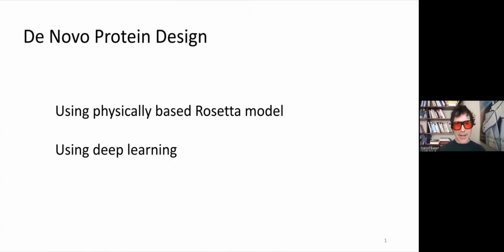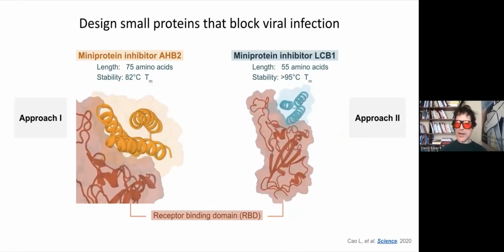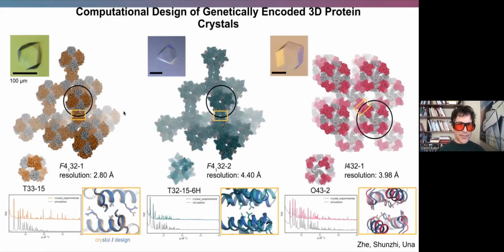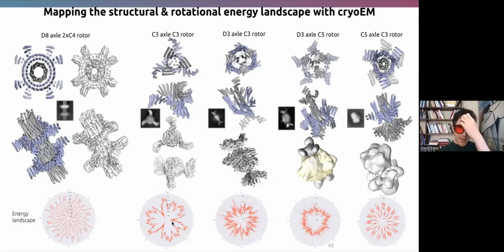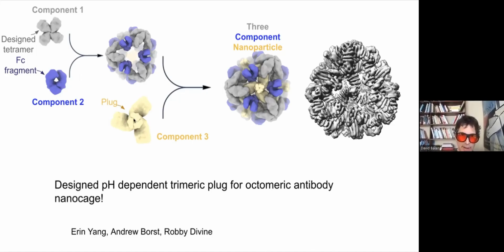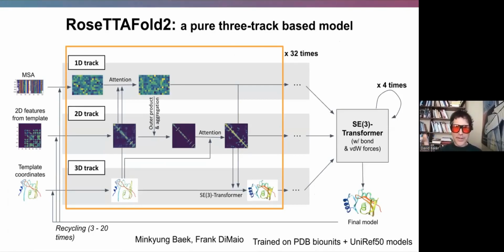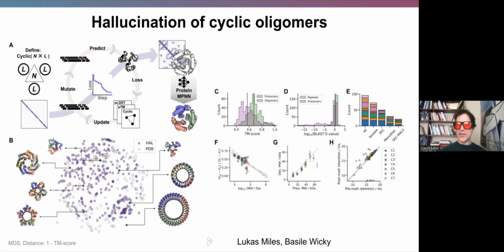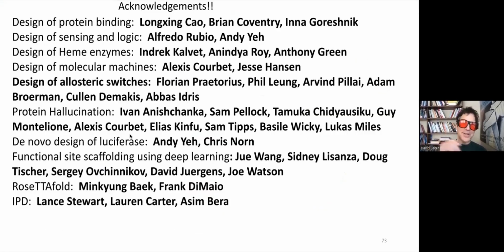David Baker, University of Washington | Machine Learning Workshop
Speaker: David Baker, University of Washington
Talk: Protein Design Using Deep Learning

Workshop: Foundations of Machine Learning and Its Applications for Scientific Discovery in Physical and Biological Systems
June 2022 | Washington, DC Metro

Hosted by Rice University
Funded by NSF